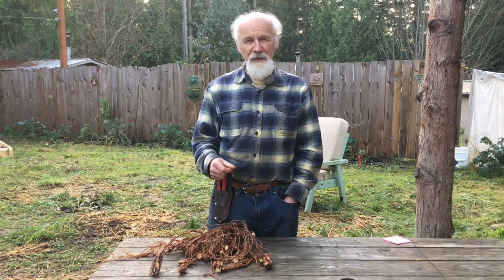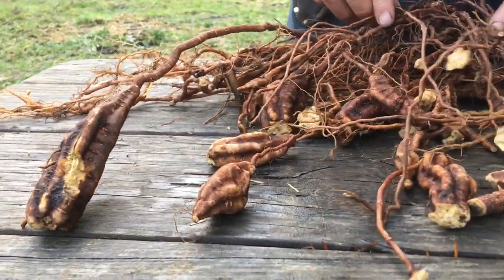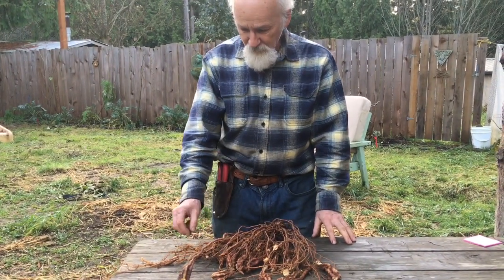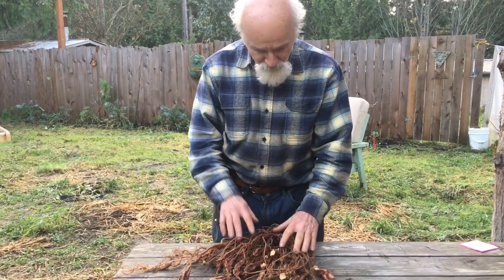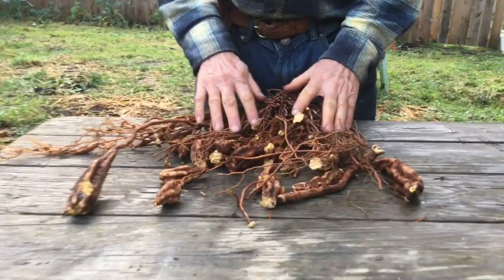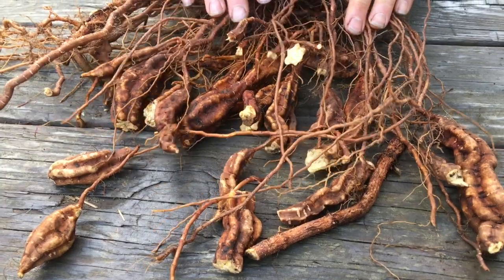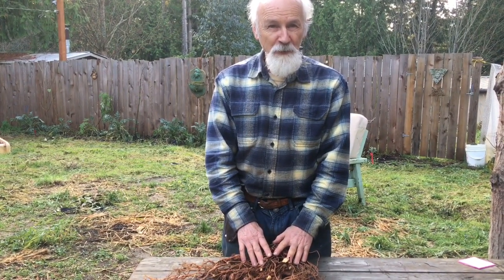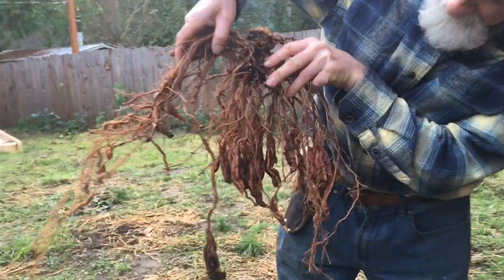Ho Shou Wu Root "Fo-ti root" with Michael Pilarski "Skeeter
Ho Shou Wu Root "Fo-ti root". 2 years old. Scientific name-  Reynoutria multiforia.
Formerly known as- "Fallopia multiflora" and "Polygonum multiflorium"
Filmed Dec 9th 2019 near Port Townsend, Washington